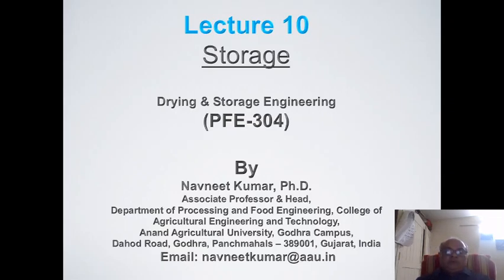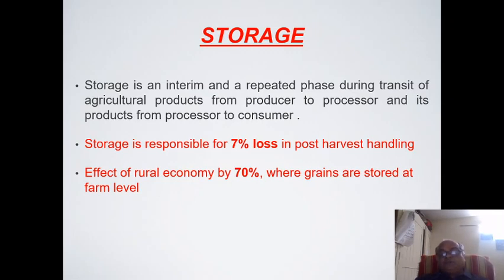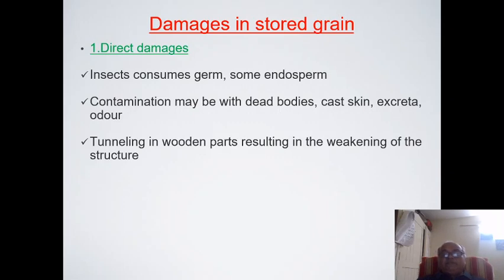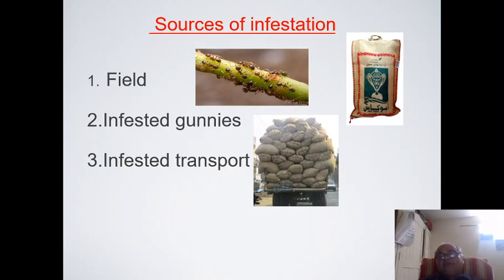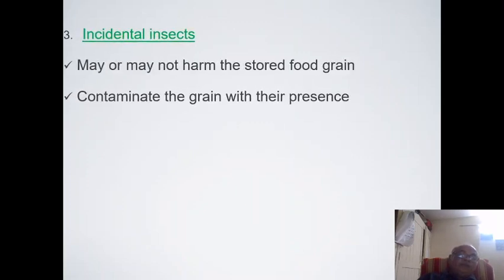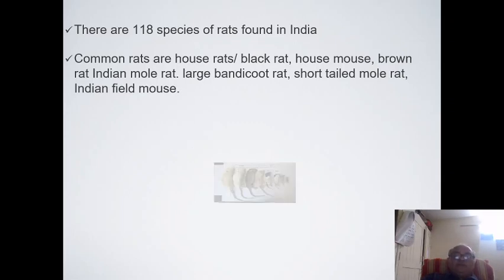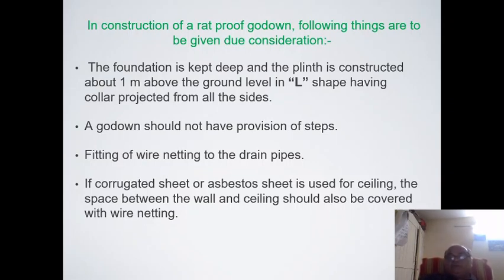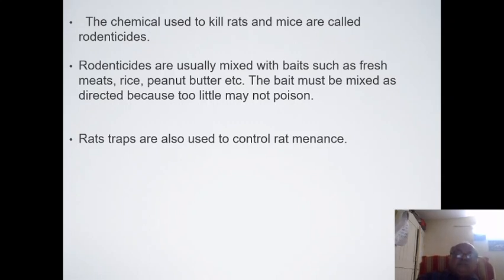Storage - Basic concepts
The video is prepared for students of B. Tech. (Agricultural Engineering). The title of the course is Drying and Storage Engineering and the credits are 4(3+1).
Please enjoy and comment, if any question or suggestion...